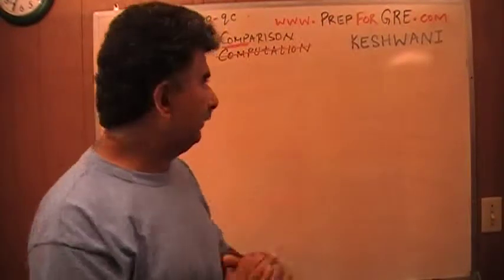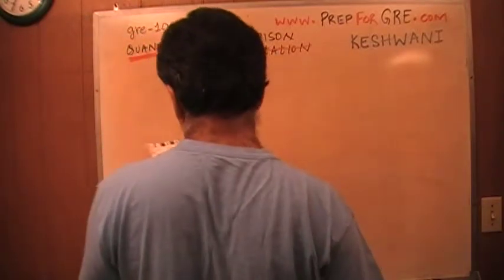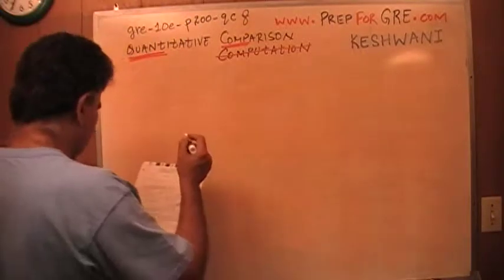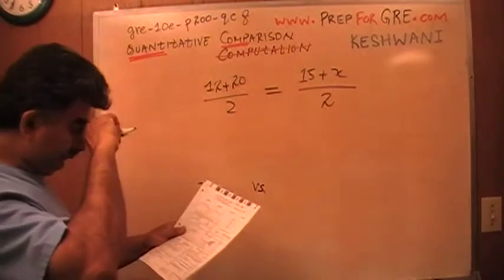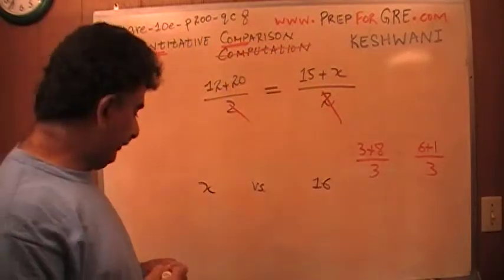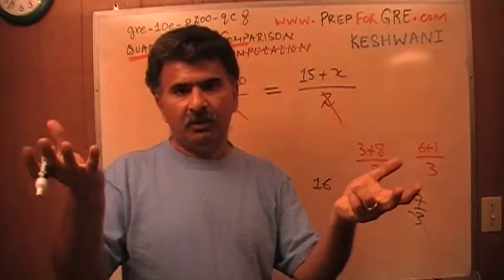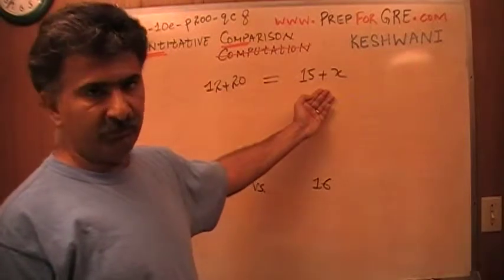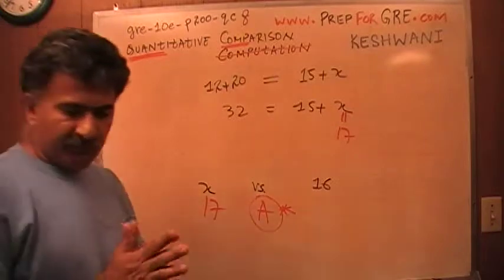GRE Math Day 29 p200 Quantitative Comparison - 10th Edition - KeshwaniPrep